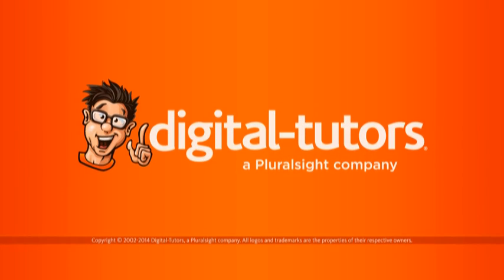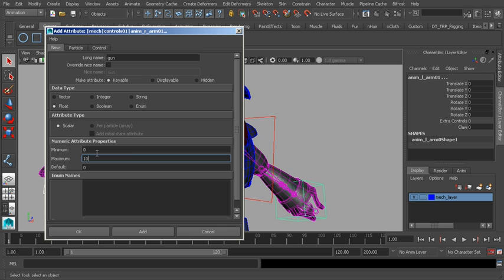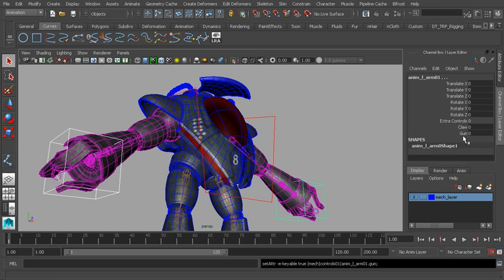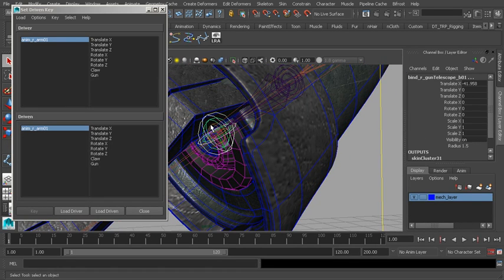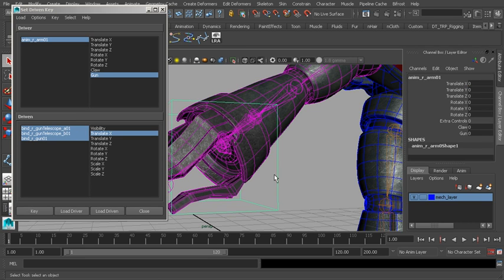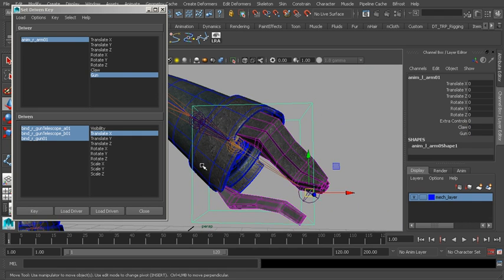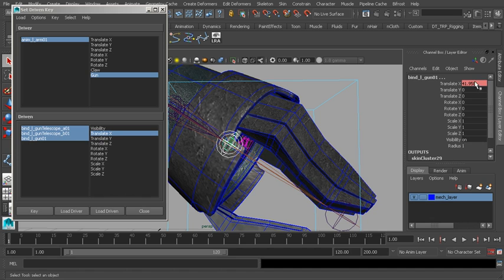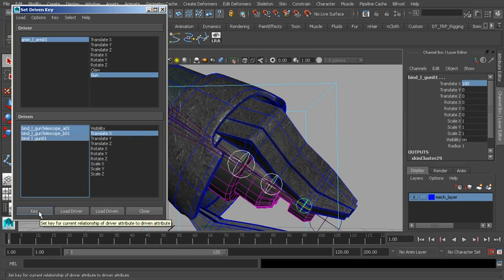Maya Tutorials Introduction to Maya 2015 Tutorial 64